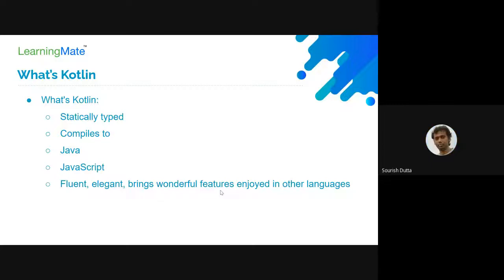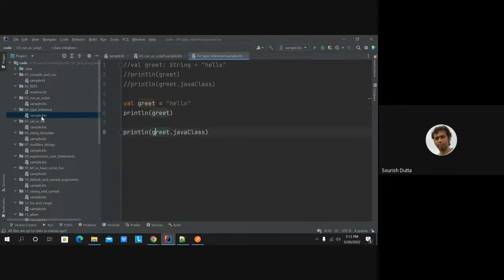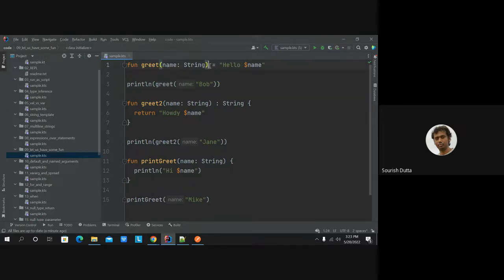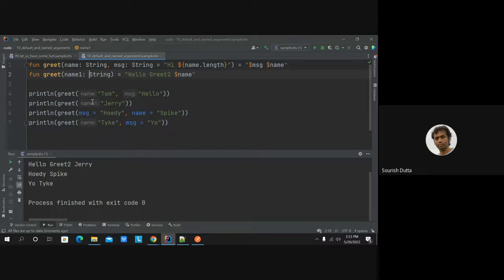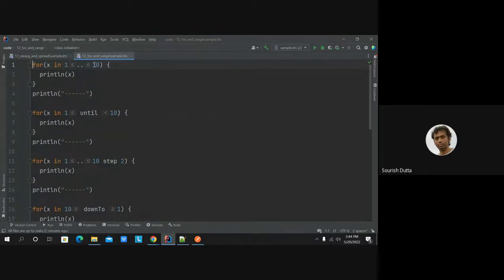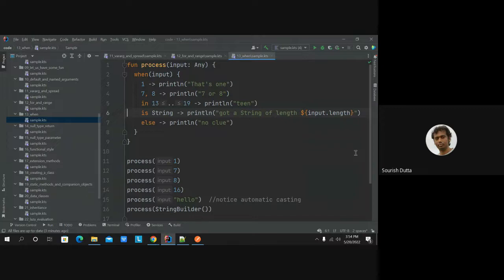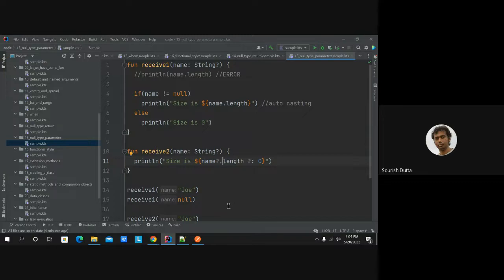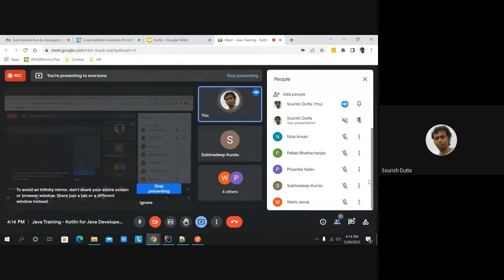Kotlin for Java Developers - Day 1